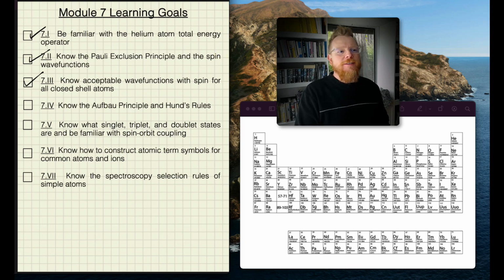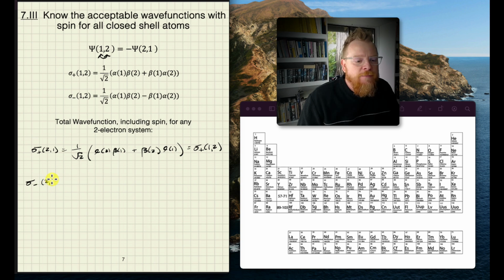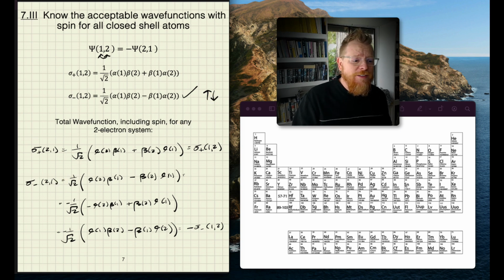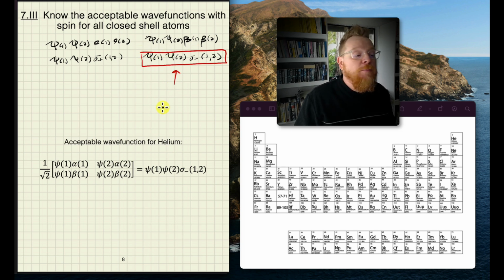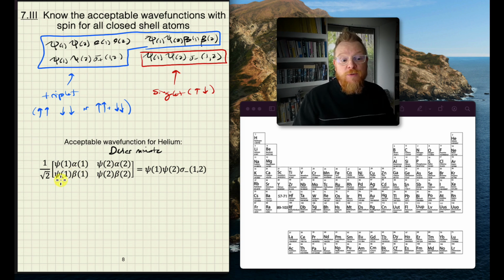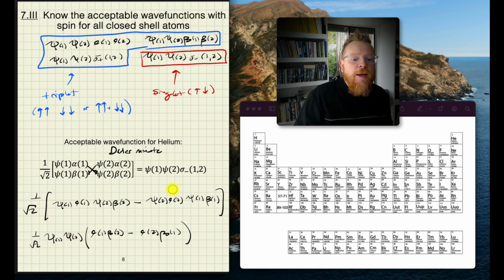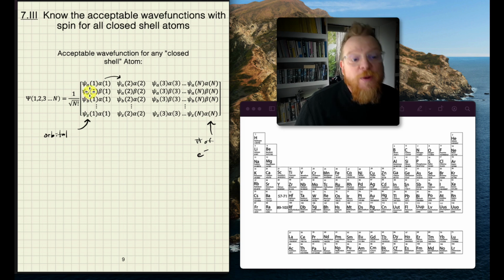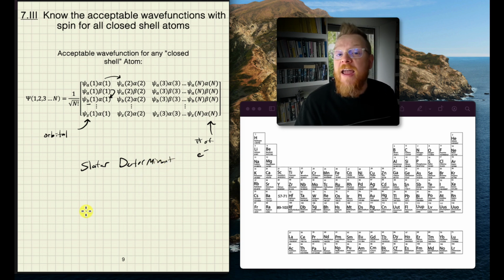CHEM 362 S25 7.III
Learning Goal:  Know acceptable wavefunctions with spin for all closed shell atoms